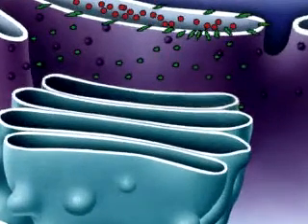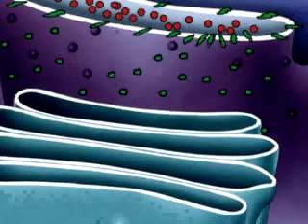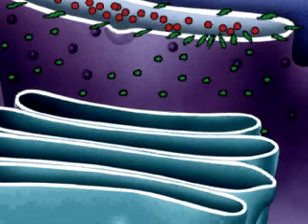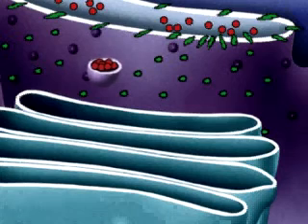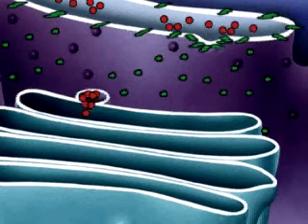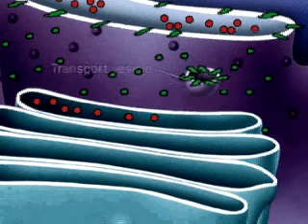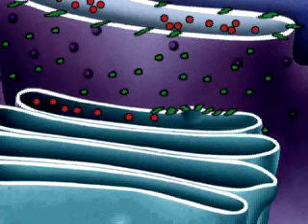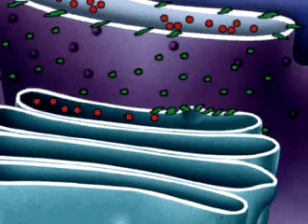Transporte de vesículas no GOLGI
Transporte de vesículas no aparelho de golgi
Compartlhe esse vídeo: